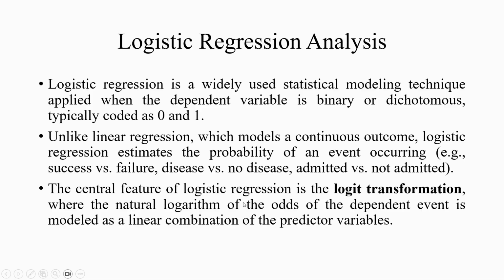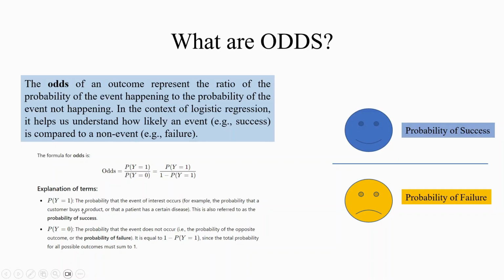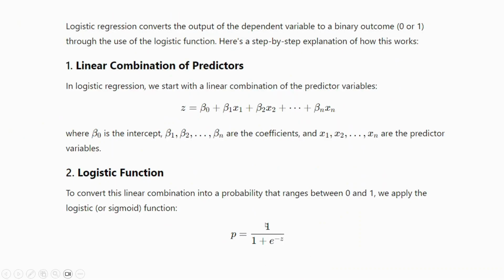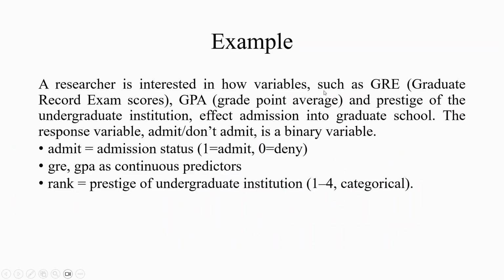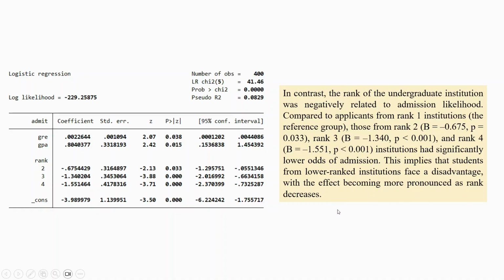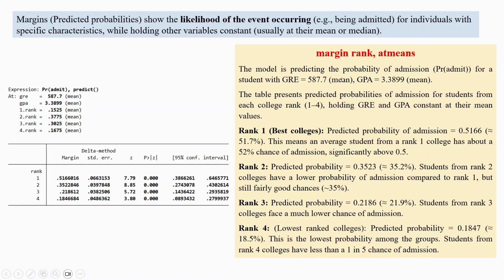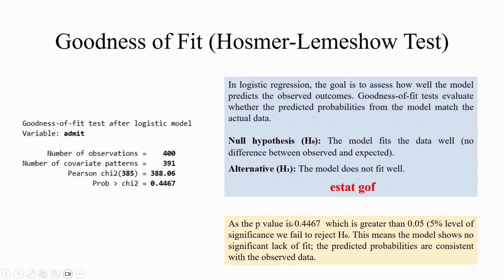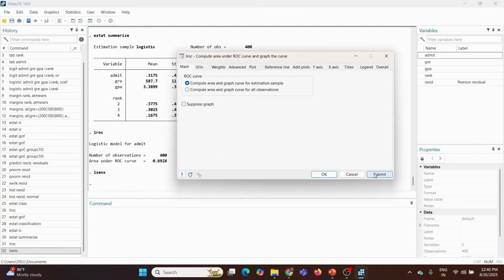51. Logistic Regression in STATA || Dr. Dhaval Maheta